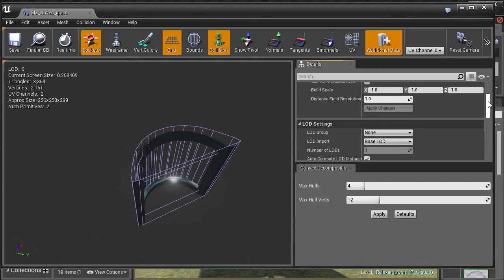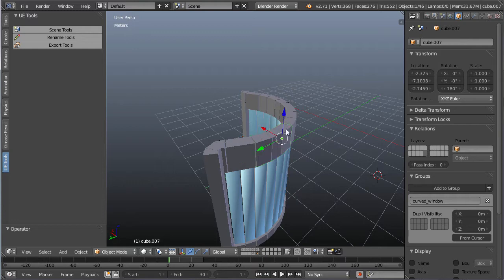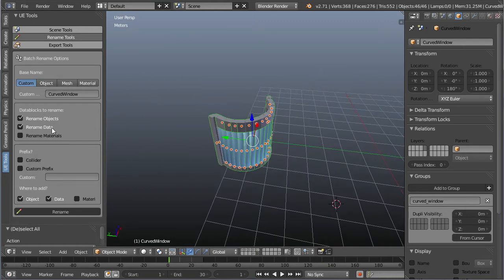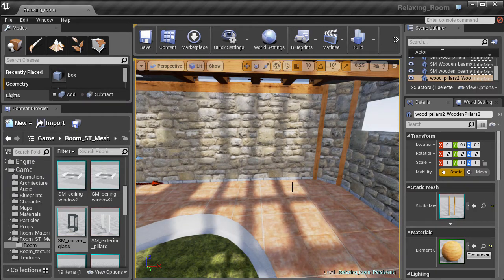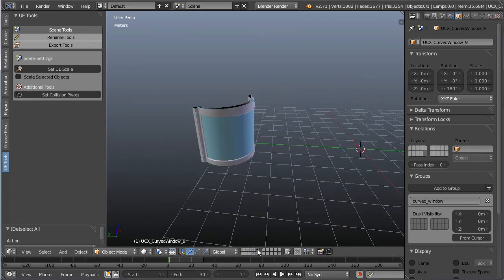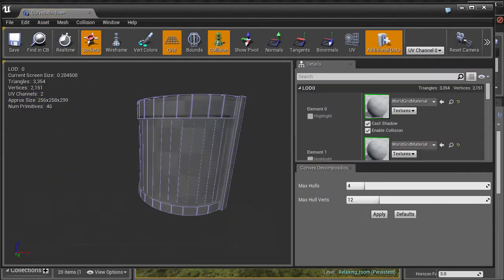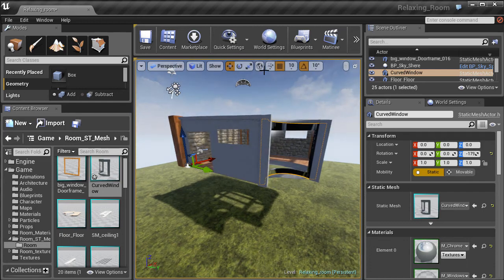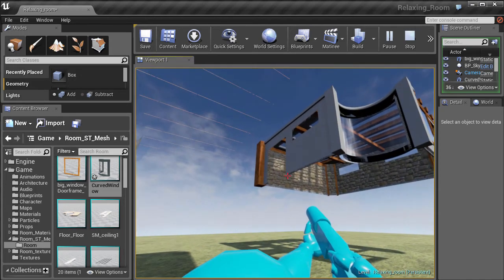[Blender] UE4 Tools Addon: Additional Example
I created an addon for blender to facilitate the export of objects from blender to Unreal Engine 4. In this video I will show how to export An asset with  bunch of collision meshes. I hope you find it useful, is completely free!